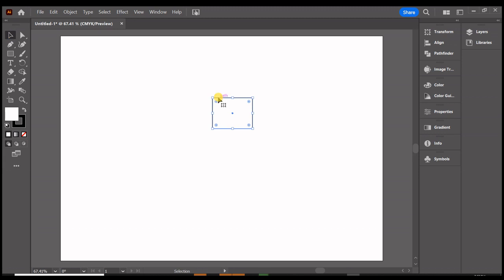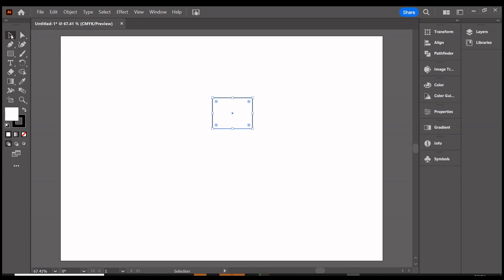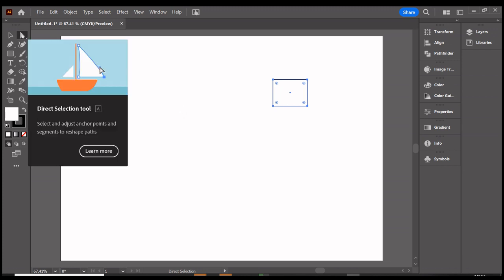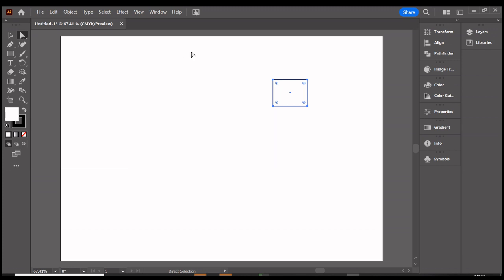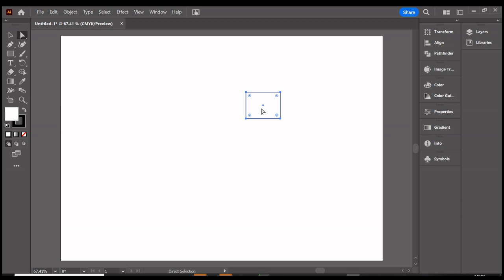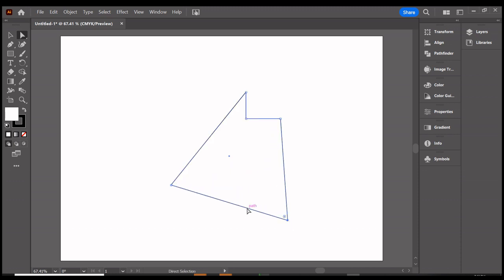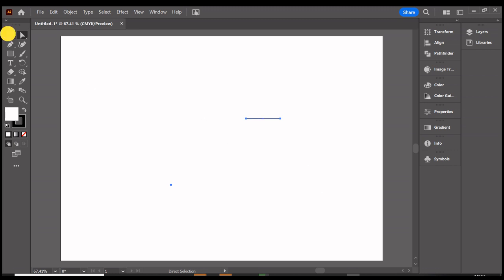Selection Tool vs Direct Tool | Illustrator Tutorial for Beginners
In many graphic design and illustration programs, the "Selection tool" and "Direct Selection tool" are two different tools that are used to select and manipulate different parts of a design.

The Selection tool, also known as the "Move tool," is used to select entire objects or groups of objects in a design. It allows you to move, rotate, scale, and perform other transformations on the selected objects as a whole.

The Direct Selection tool, on the other hand, is used to select individual points, paths, or other elements within an object or group. It allows you to make more precise adjustments to the shape of an object, such as adjusting the curvature of a path or repositioning the anchor points of a type object.